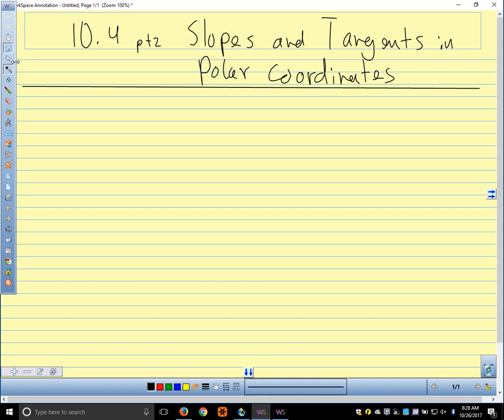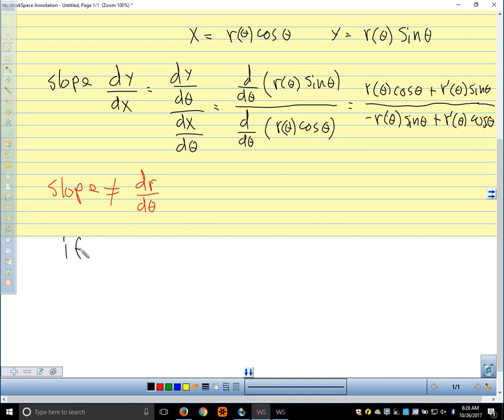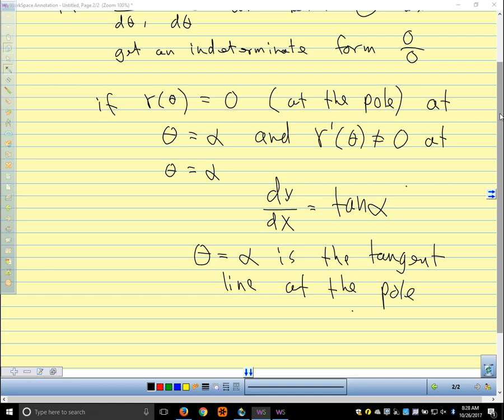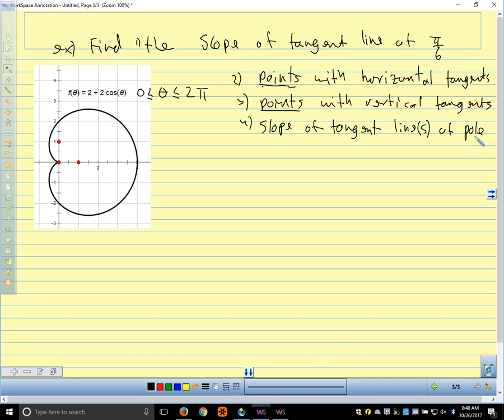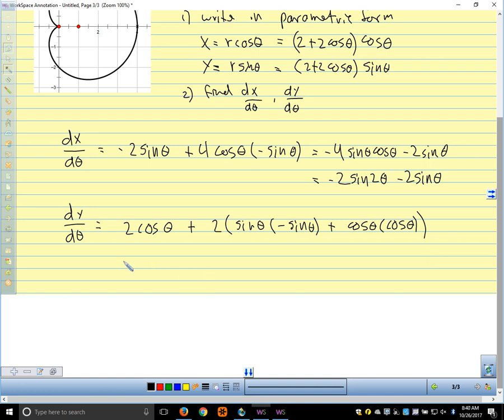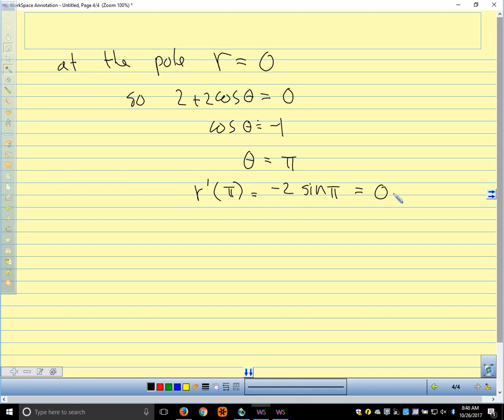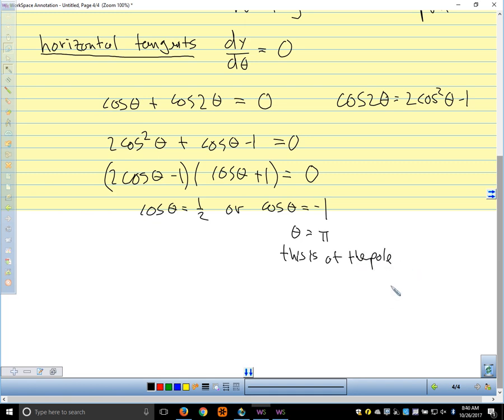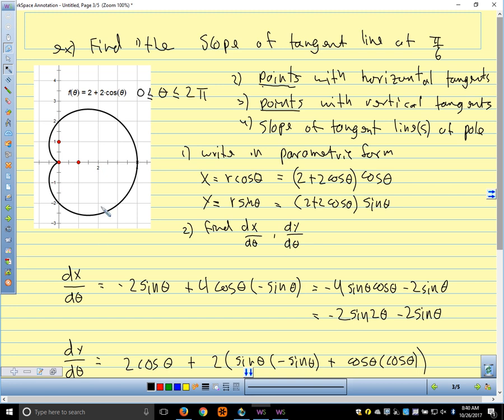Calc III 2017 10.4 pt 2 Slopes and Tangents in Polar Coordinates